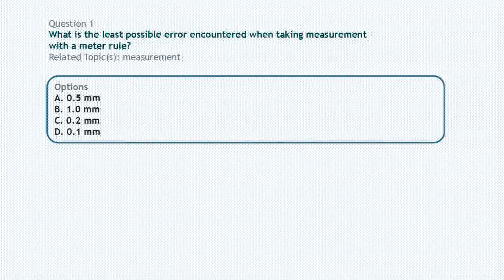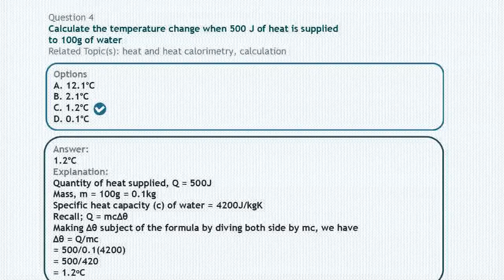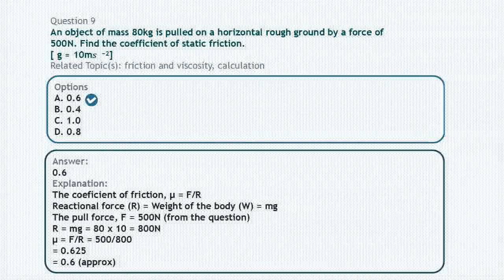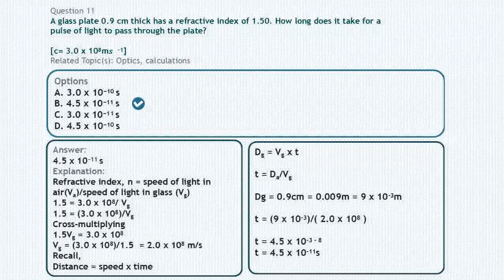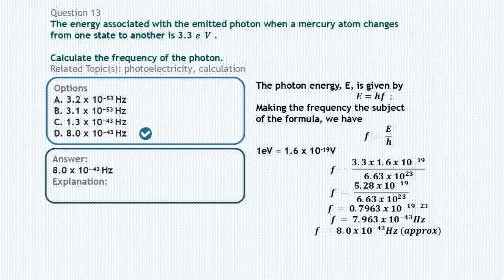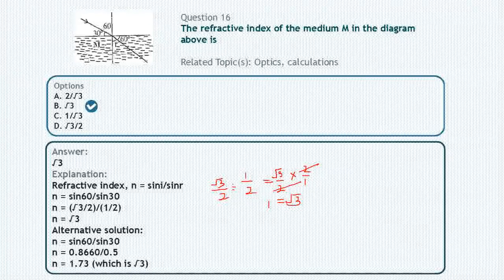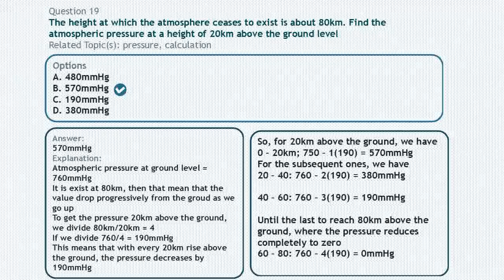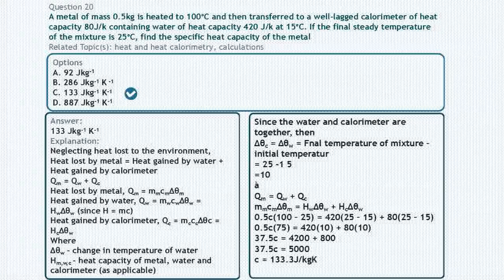JAMB/UTME PHYSICS 2016 PART 1 of 2 Past Questions and Solutions